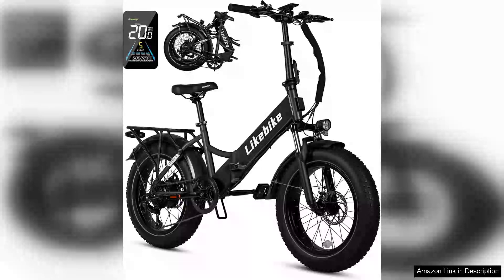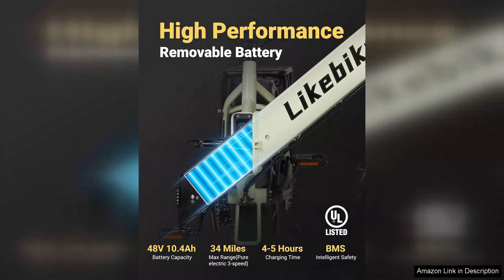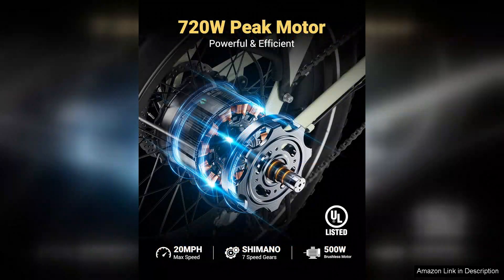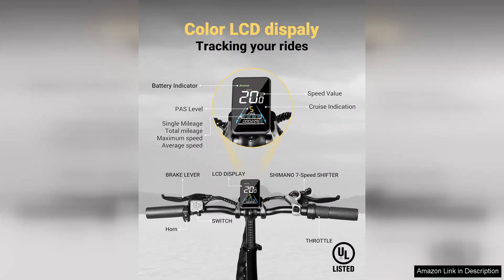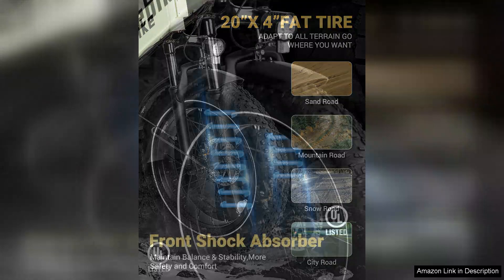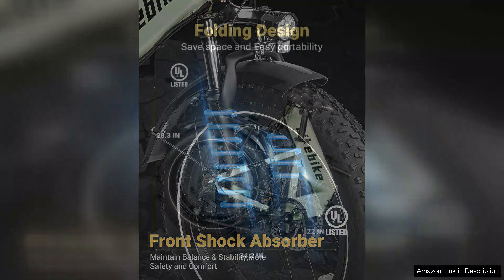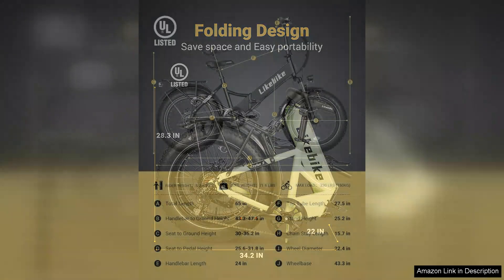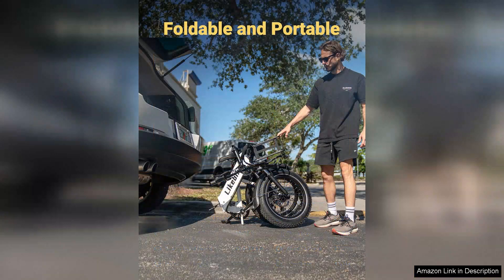Folding Electric Bike 20" x 4.0 Fat Tire Electric Bicycle48V Lithium Removable Review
The Folding Electric Bike 20" x 4.0 Fat Tire Electric Bicycle is a fantastic blend of functionality and convenience. With its robust design and impressive features, it caters perfectly to both urban commuters and outdoor adventurers.

One of the standout features is its 48V lithium removable battery, which provides ample power for extended rides. With a range that can easily handle daily commutes and weekend excursions, you won't have to worry about running out of juice unexpectedly. The fat tires, measuring 20" x 4.0, offer exceptional stability and traction, making it a breeze to navigate various terrains, from city streets to rugged trails.

The bike’s folding mechanism is incredibly user-friendly, allowing for easy storage and portability. Whether you’re living in a small apartment or need to transport it in your car, this electric bike folds down compactly without sacrificing strength or durability. The overall build quality is impressive, with a sturdy frame designed to withstand daily wear and tear.

Riding experience is smooth and comfortable, thanks to the adjustable seat and suspension system. The electric assist feature is responsive and enhances your ride without feeling overwhelming. You have the option to switch between pedal-assist and full electric mode, providing flexibility based on your needs.

The bike also comes with essential safety features, including front and rear lights, ensuring visibility during night rides.

Overall, the Folding Electric Bike 20" x 4.0 Fat Tire Electric Bicycle is an excellent investment for anyone looking to combine exercise, convenience, and adventure. Its blend of power, portability, and stability makes it a top choice in the electric bike market. Whether you’re commuting, exploring, or simply enjoying a leisurely ride, this bike delivers on all fronts. Highly recommended for anyone seeking a reliable electric bike!